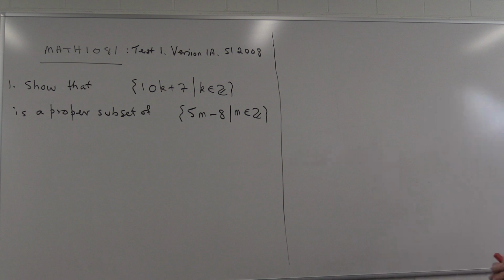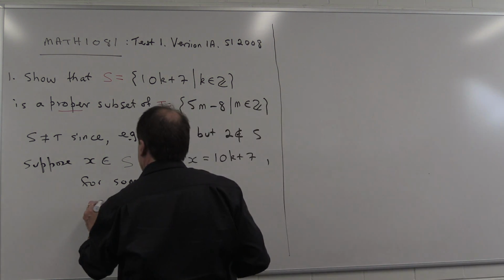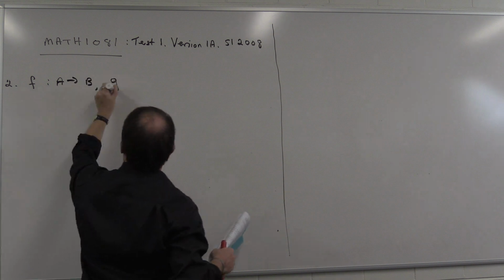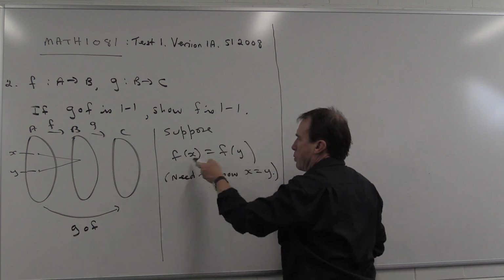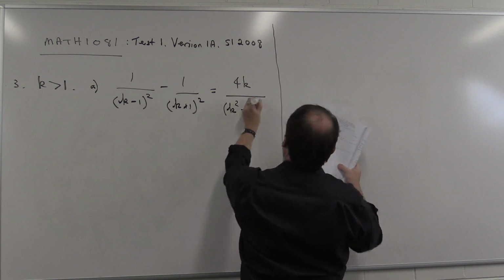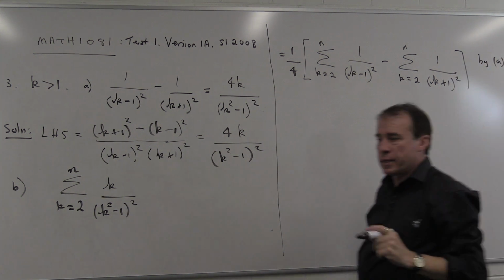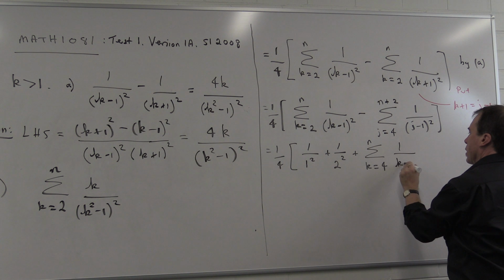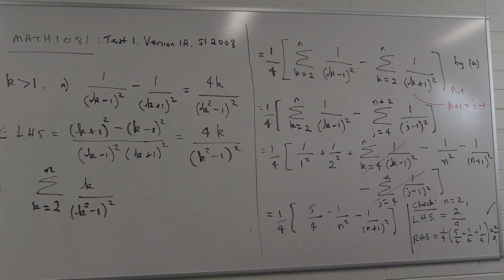MATH1081 Discrete Maths: Sample Test 1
Here we do the sample test 1 of Math 1081 Discrete Maths. Presented by Peter Brown of the School of Mathematics and Statistics, Faculty of Science, UNSW.